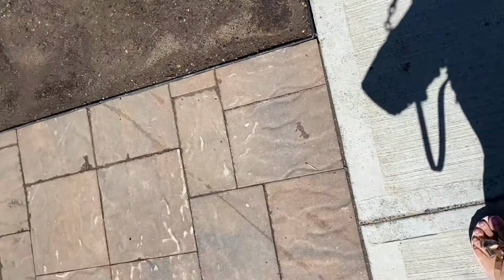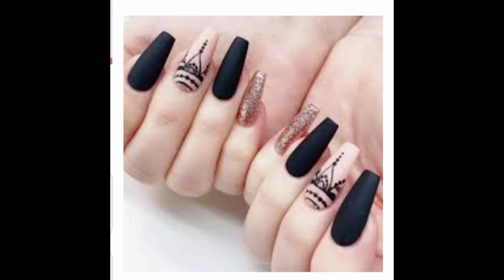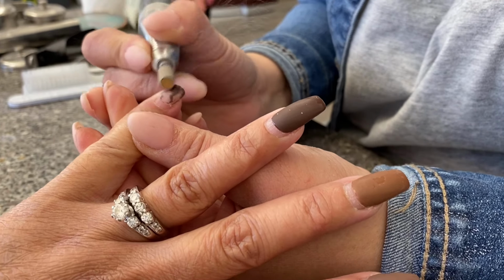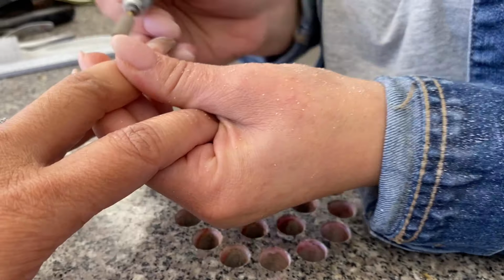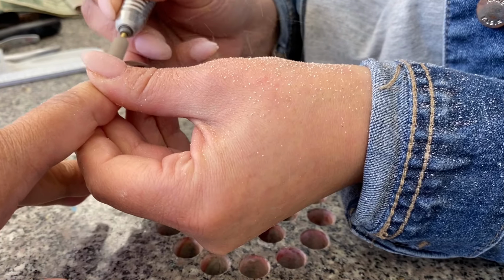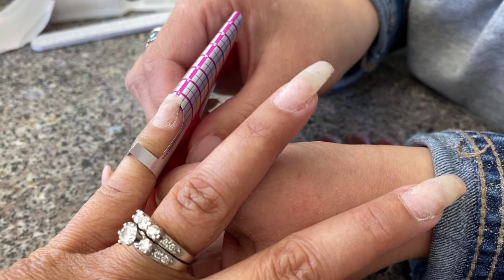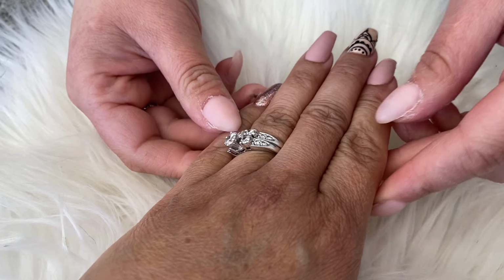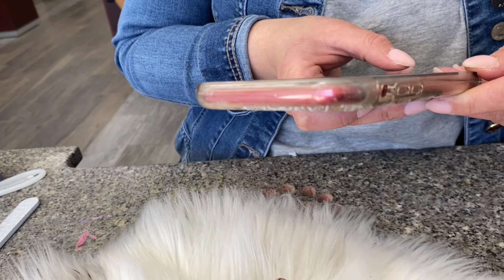NAIL ACRYLIC ART DESIGN by Myra of FineTouchNails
Getting my Nails Done in Hackensack NJ